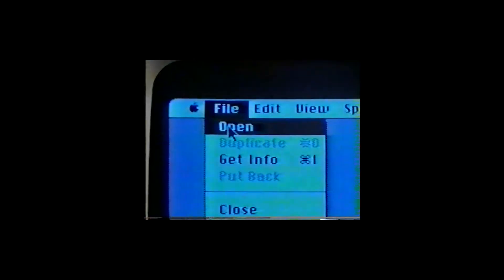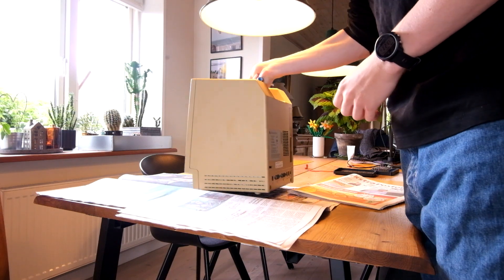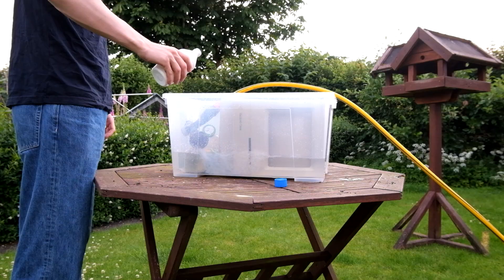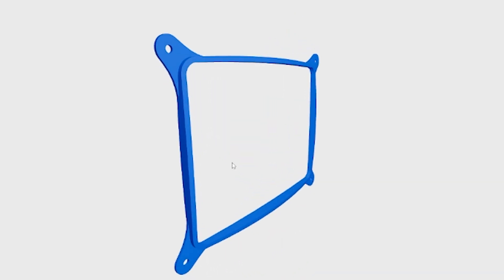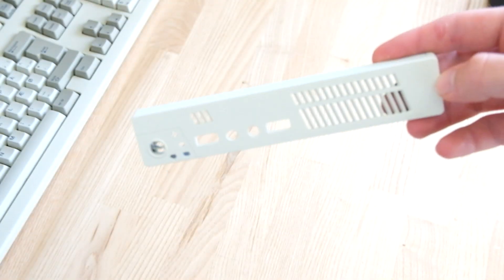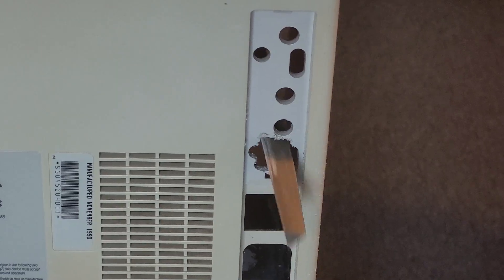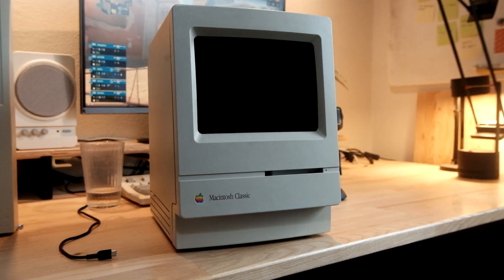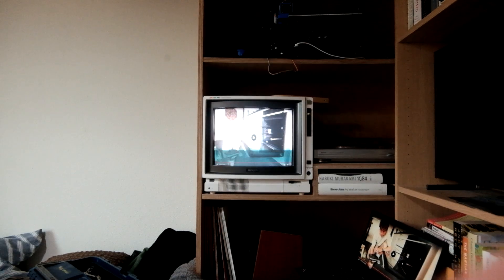Turning an old broken macintosh into a modern computer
I made this project over the summer but didn't find time to actually make a video about until now. I think it's my best project yet.